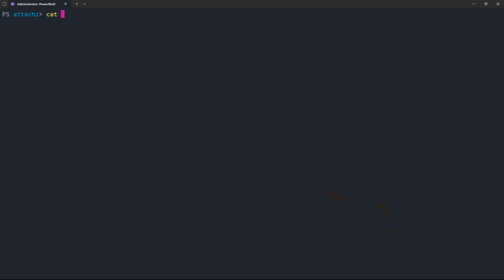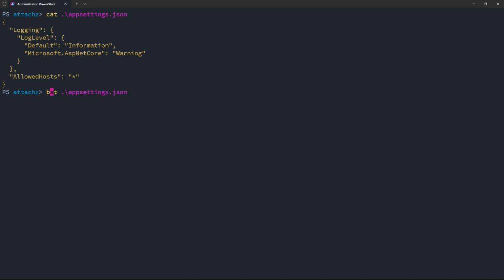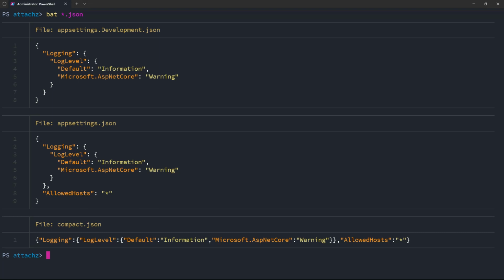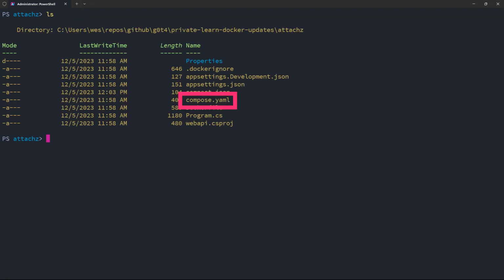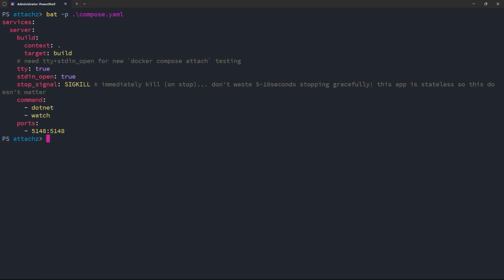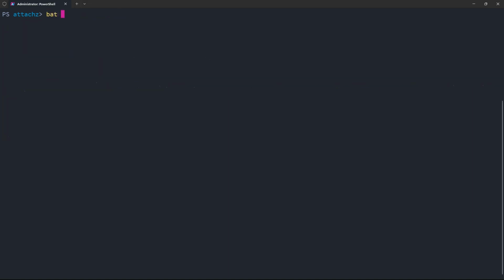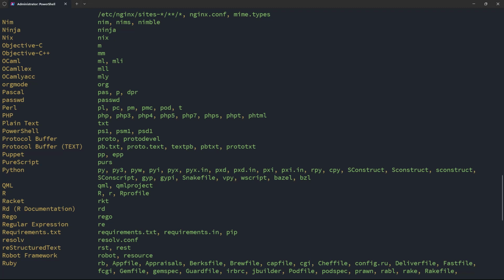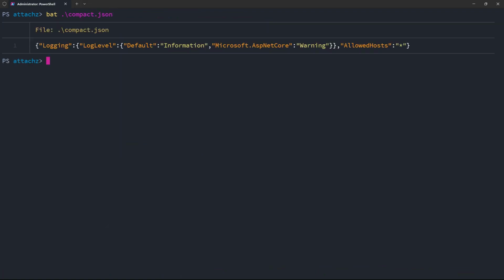STDOUT 1 - Syntax Coloring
Styling command line output for readability involves multiple factors. First, is syntax coloring with a demo using `bat`